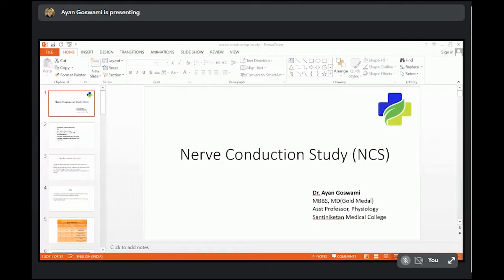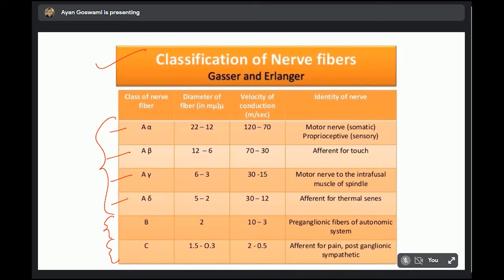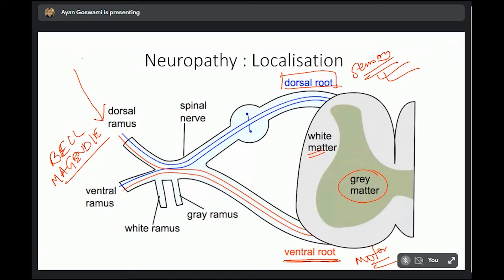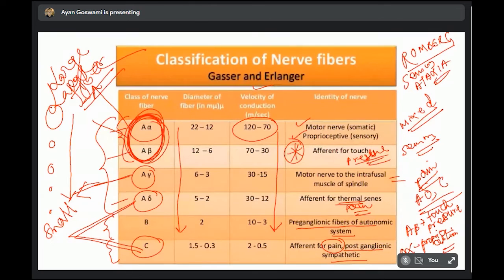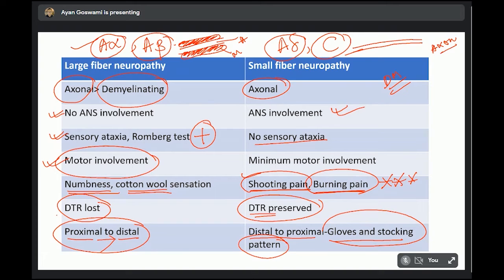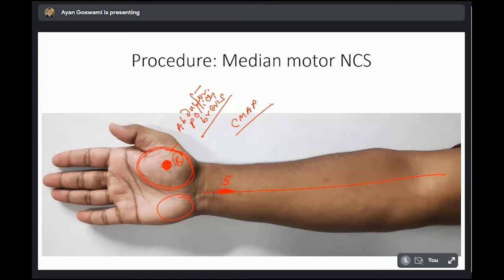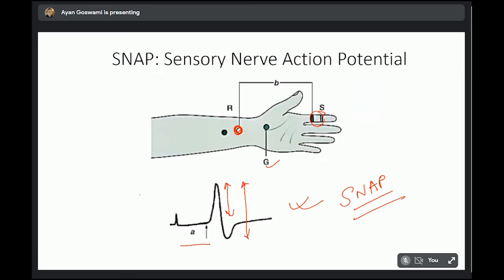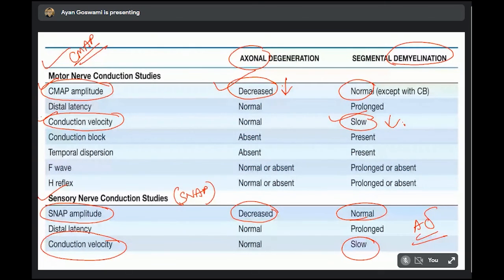Lecture On Nerve Conduction Study: A Comprehensive Guide for Medical Students | MBBS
This video provides a comprehensive overview of nerve conduction studies (NCS), a diagnostic tool used to assess the health of peripheral nerves. The video covers the basics of nerve anatomy and physiology, the different types of neuropathies, and the procedure for performing an NCS. It also discusses the interpretation of NCS results and the clinical applications of this test.

Nerve anatomy and physiology
Types of neuropathies (demyelinating, axonal, mixed)
Nerve conduction study procedure
Interpretation of NCS results
Clinical applications of NCS
Additional Information:

This video was created by Santiniketan Medical College.
The video is 1 hour and 23 minutes long.
The video has been viewed 55 times.

30/06/2022 MBBS CLASS